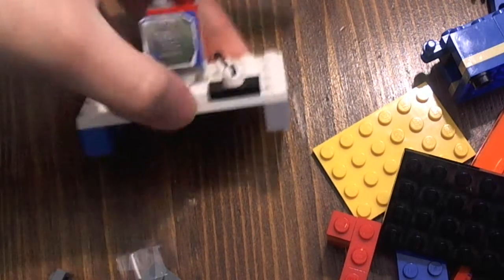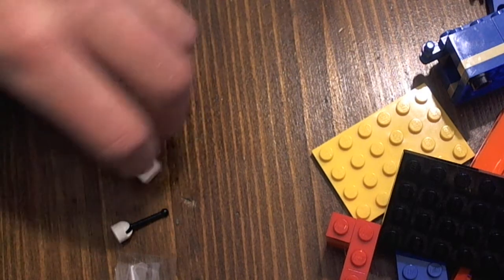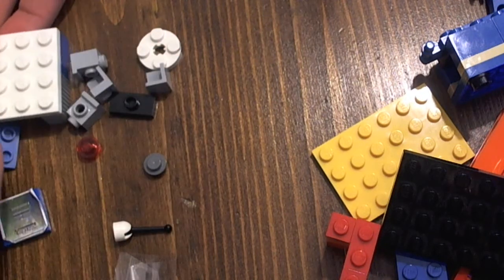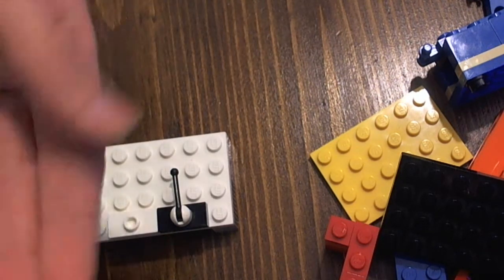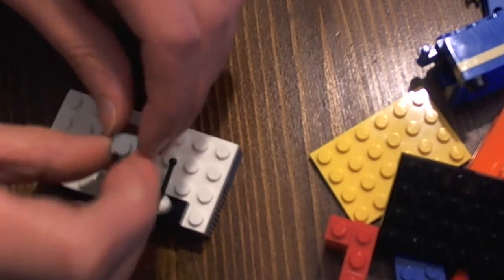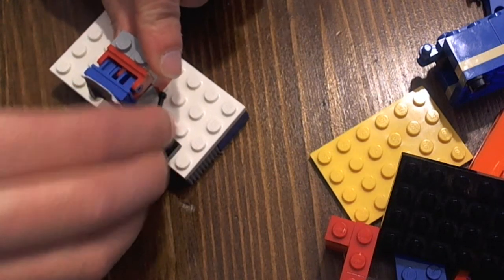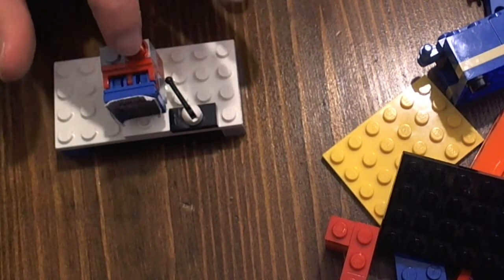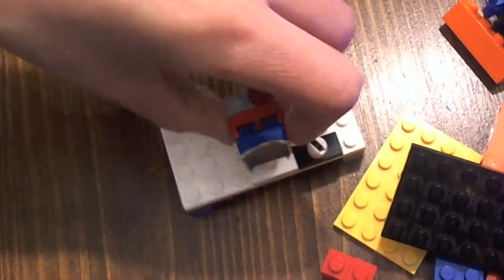How to Make a Lego Computer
In this tutorial, I'll be teaching you how to make a lego computer : old and new